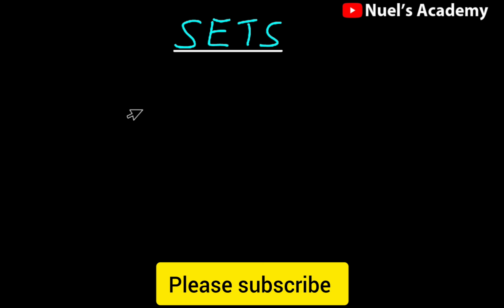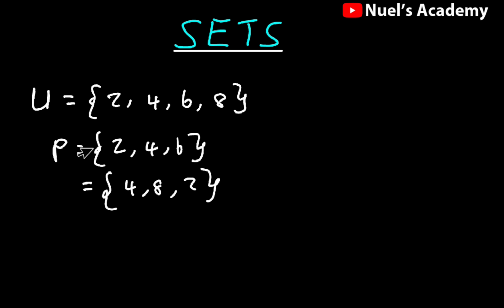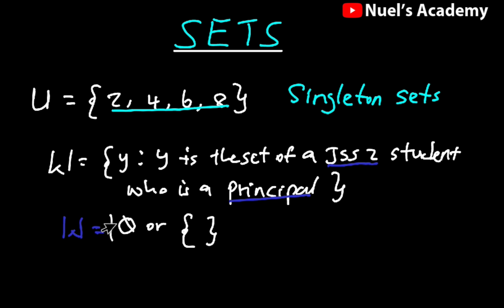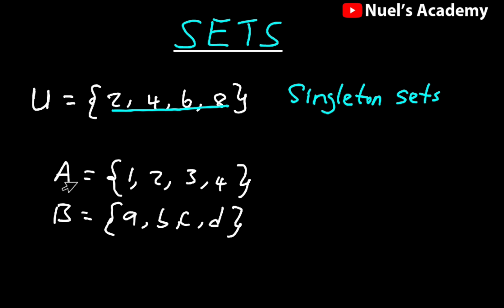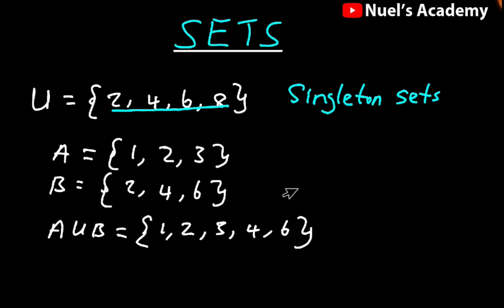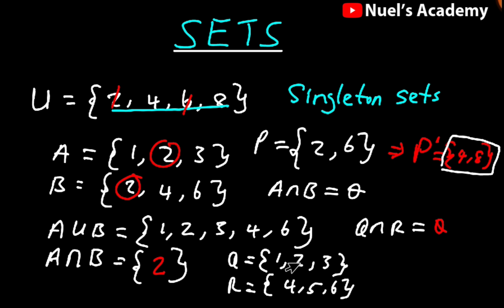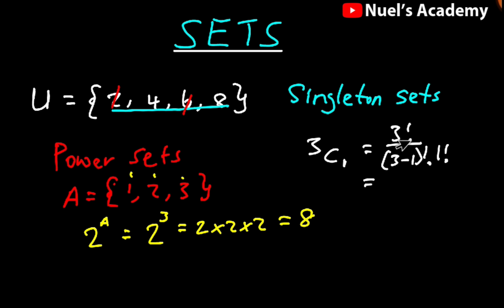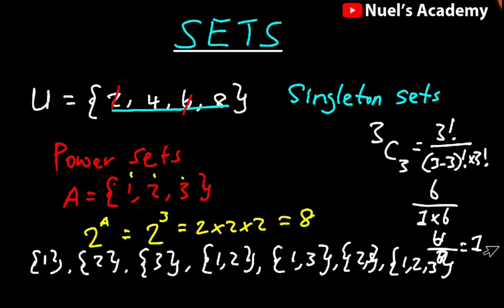Sets and its properties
In this lesson, I explained set and its properties which includes subsets, disjoint sets, power sets, equal sets, equivalent sets, and so on.